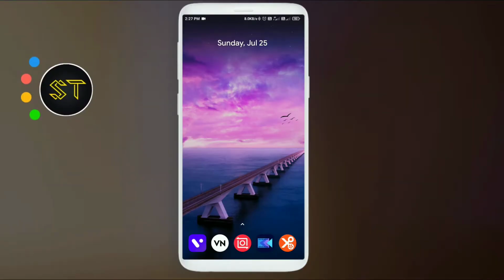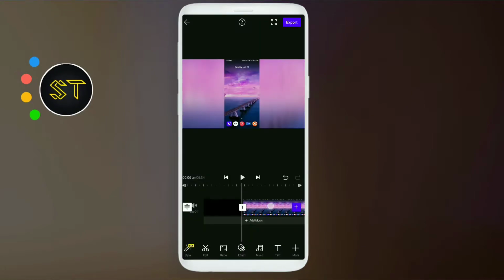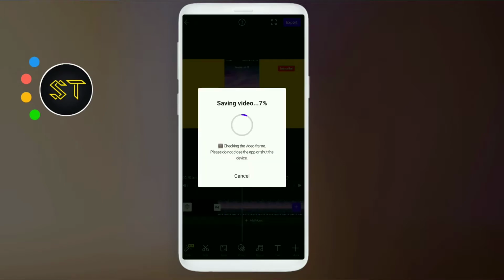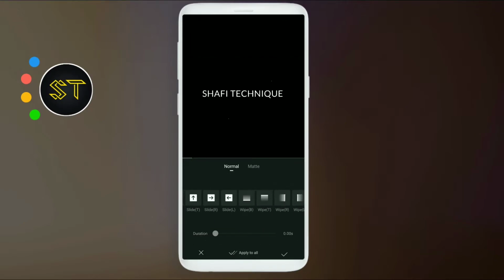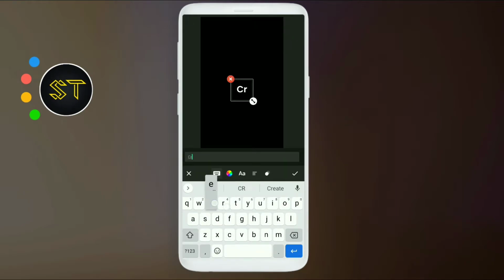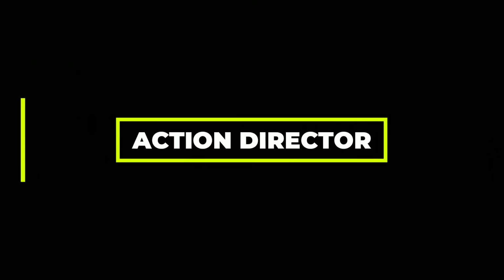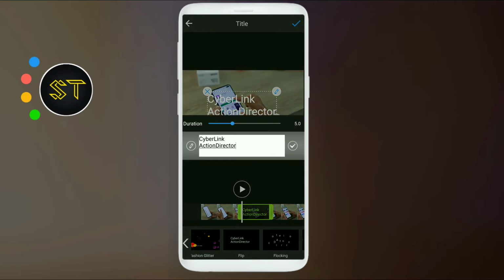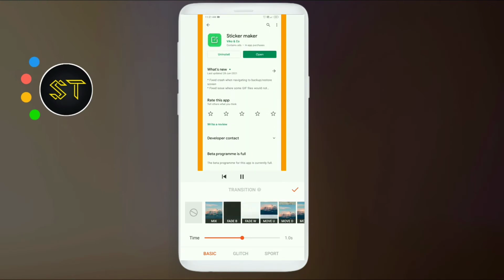Apps for editing videos | Best video editing apps | No watermark | Shafi Technique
Friends today in this video, I told you...
5 Best Free Video Editing apps. They have all the editing tools that you need and there are no watermarks. This video helps you to know editing apps for your YouTube Videos, Youtube Shorts or Instagram Reels. So try to watch this video till the end.

Don't install these apps without watching video👊🏻😂

2. VN Video Editor

3. Inshot

4. Action Director

5. You Cut